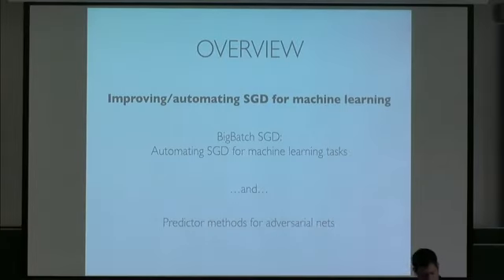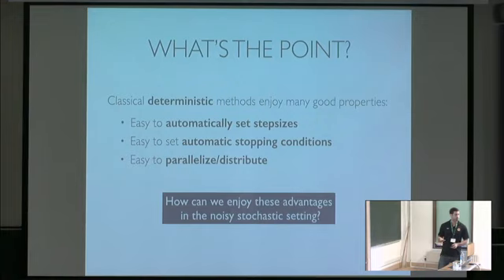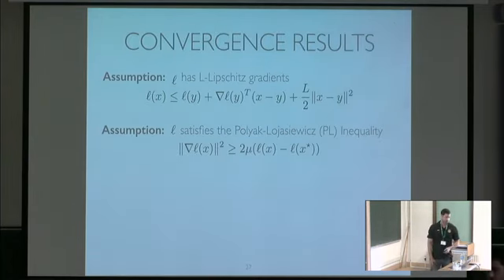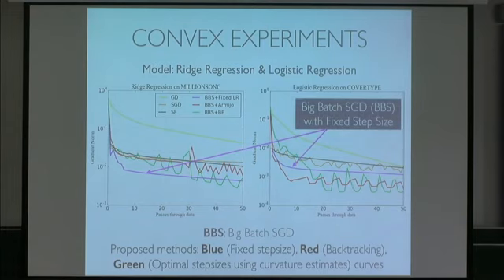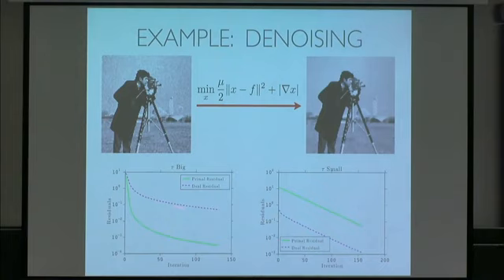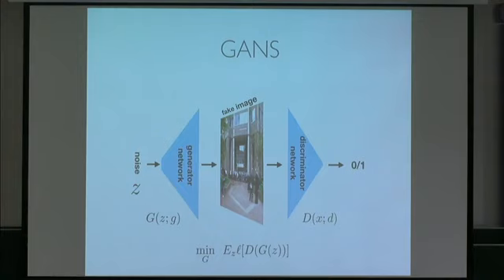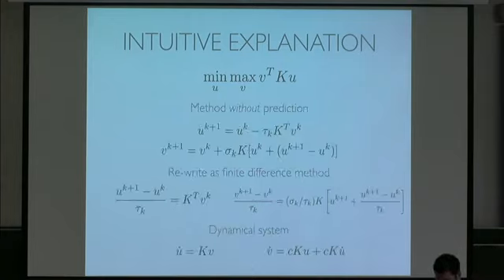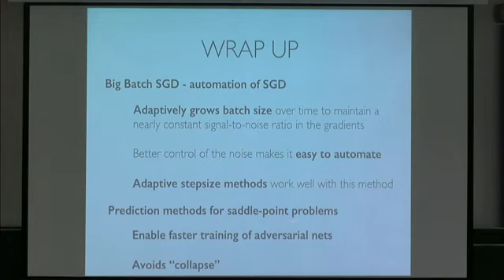VMVW01 | Prof. Tom Goldstein | Automating stochastic gradient methods with adaptive batch sizes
Speaker: Professor Tom Goldstein (University of Maryland, College Park)
Date: 6th Sept 2017 - 9:50 to 10:40
Title: Automating stochastic gradient methods with adaptive batch sizes
Abstract: This talk will address several issues related to training neural networks using stochastic gradient methods. First, we'll talk about the difficulties of training in a distributed environment, and present a new method called centralVR for boosting the scalability of training methods. Then, we'lltalk about the issue of automating stochastic gradient descent, and show that learning rate selection can be simplified using "Big Batch" strategies that adaptively choose minibatch sizes.